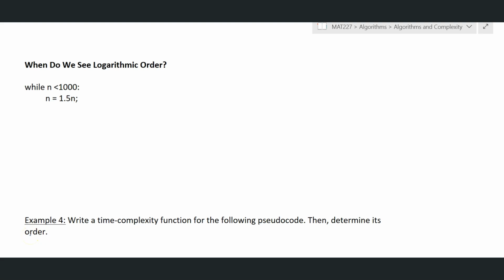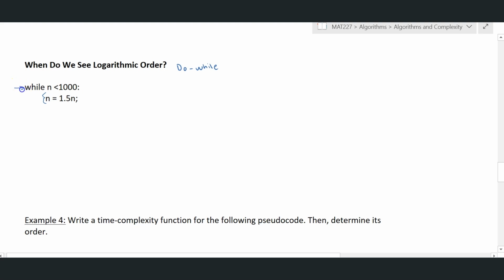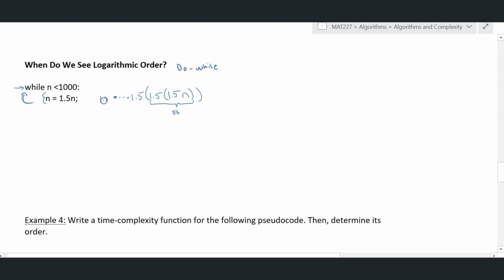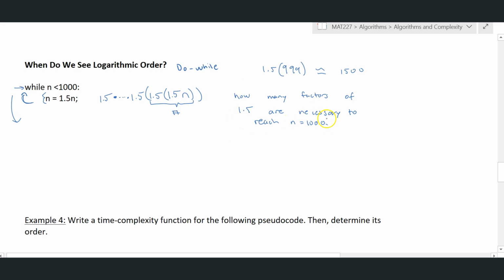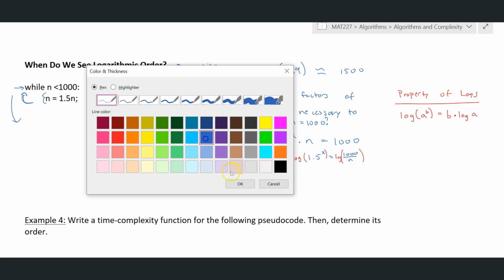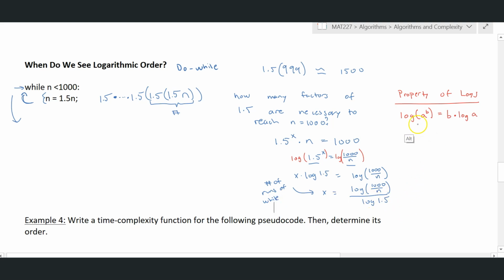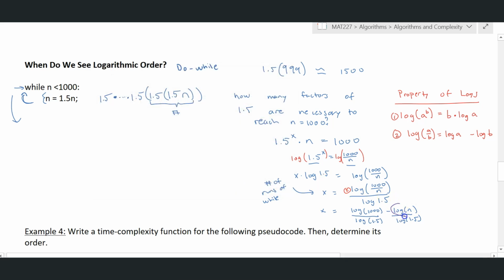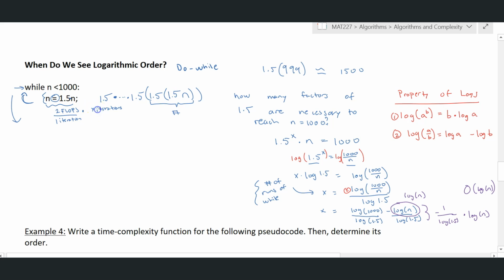Algorithm Complexity - Logarithmic Order in Code